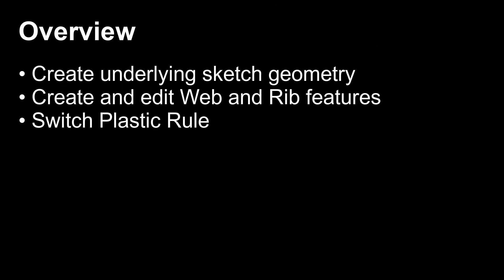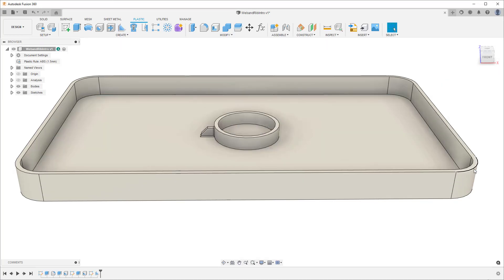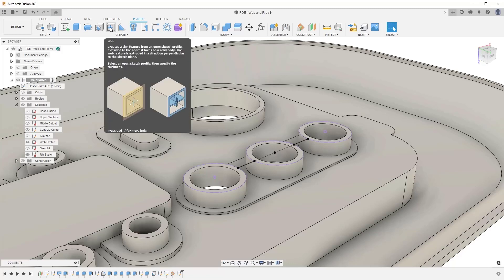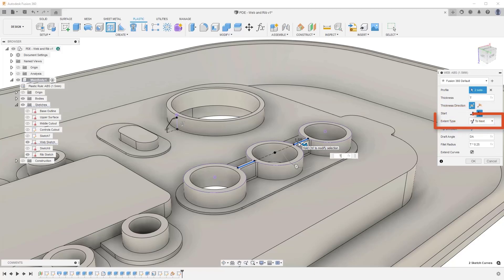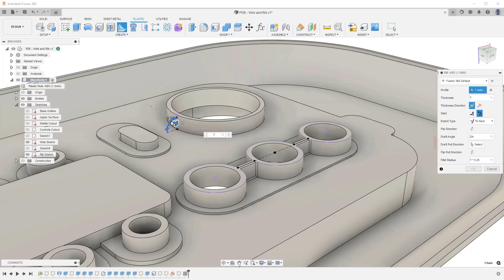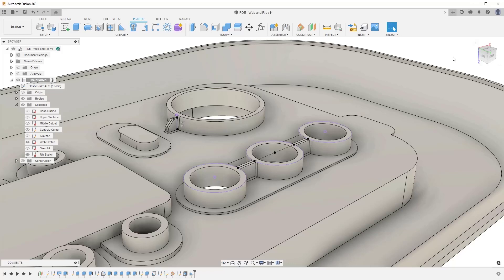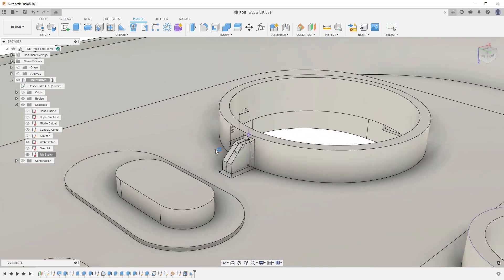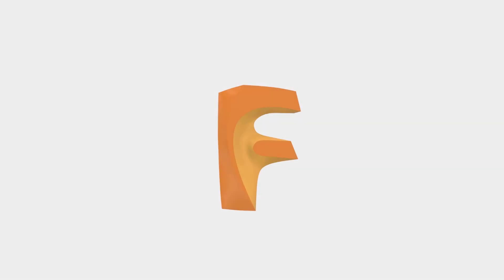Add webs and ribs to solid bodies